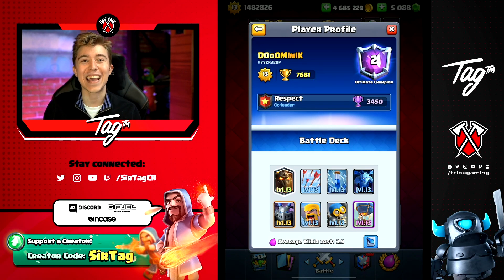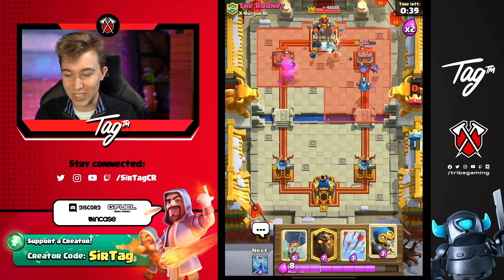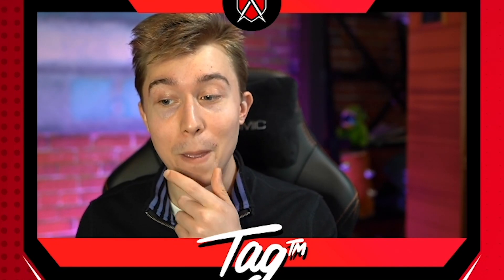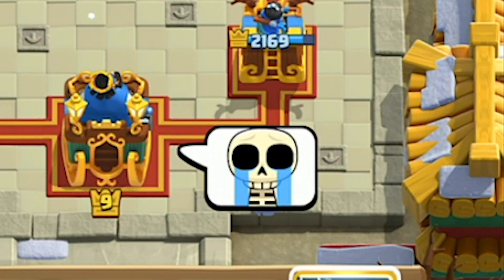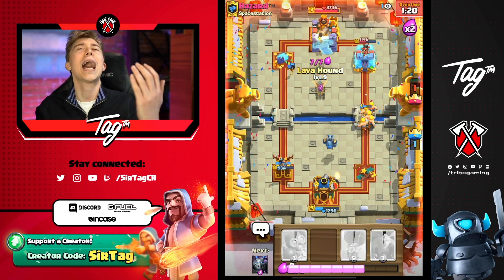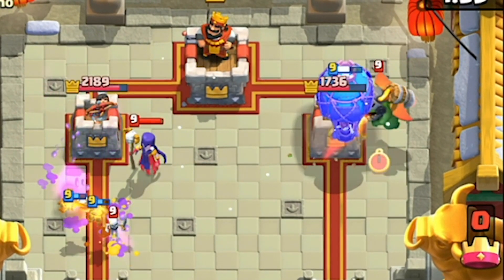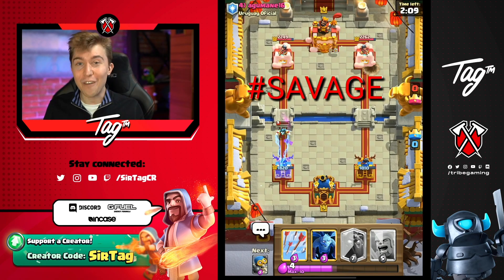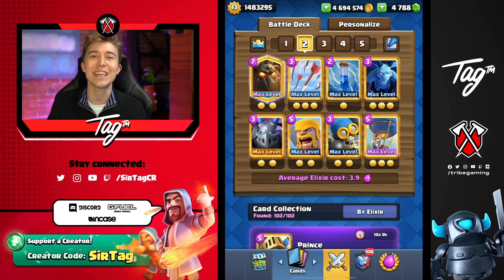#2 DECK in WORLD DOMINATES CLASH ROYALE!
2nd Best Deck in the World Dominates Clash Royale! | SirTagCR - Clash Royale

This clash royale best lava hound deck 2021 is the prime ladder deck that clash royale pros are playing! If you are looking for a clash royale lava hound balloon deck - this lava loon deck is the best clash royale deck for you to learn! The best clash royale deck for all clash royale lava hound deck players showcases how strong lava hound balloon can be, despite the plethora of counters clash royale ladder decks have to offer.